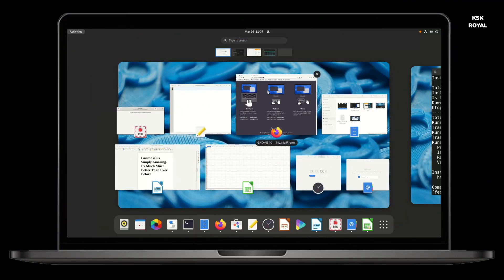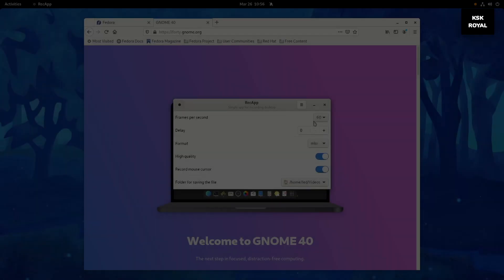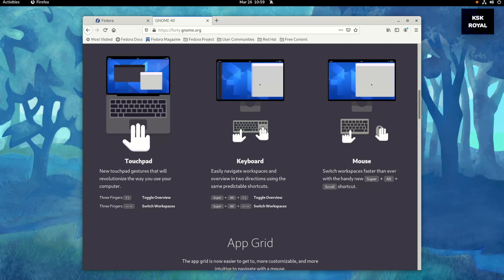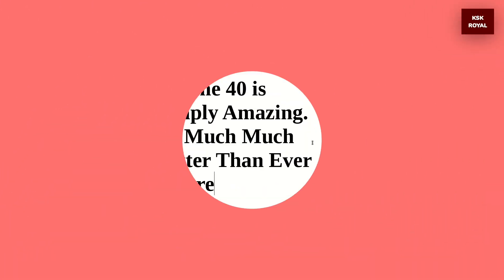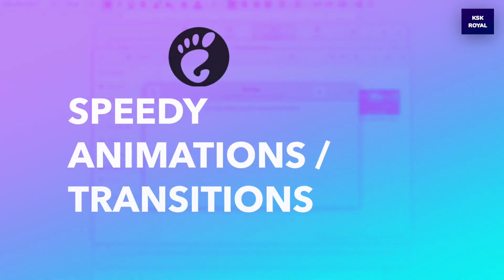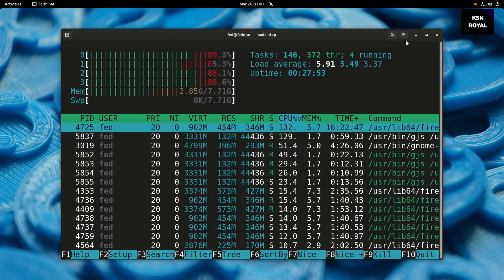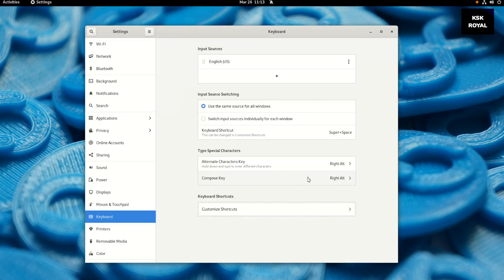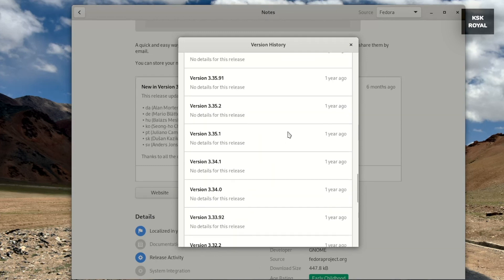Gnome 40 Top Features | Gnome 40 Review | Gnome 40 Whats New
Gnome 40 is the biggest desktop release of 2021. Gnome 40 brings a lot of visual changes & improvements , bug fixes , brand new features like Improved Gestures, Fresh UI Look, Horizontal Desktop Pages, Redesigned App Launcher, Updates TO Dock Menu, Improved Settings such as composed key, wifi settings, Core App Updates, GTK4 & More

Gnome40 is the fresh new release from gnome team that can be used on many distros in upcoming days.  Currently, I am sharing my experience with the Gnome 40 beta the brand new build which is sort of getting stable & close to the final release.

So, What’s New in Gnome 40 & how it is different from gnome 3.38 in terms of visual improvements. Watch this video & find out the top brand new features of Gnome 40.

To Install GNOME 40 On PC Or Laptop I recommend download the Fedora 34 beta or OpenSuse

   Watch Other
    Linux Videos